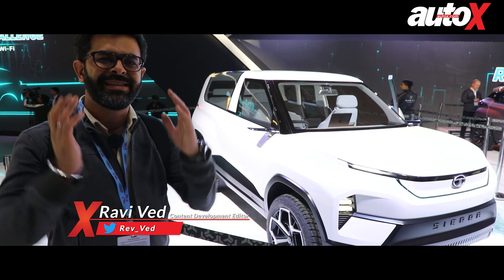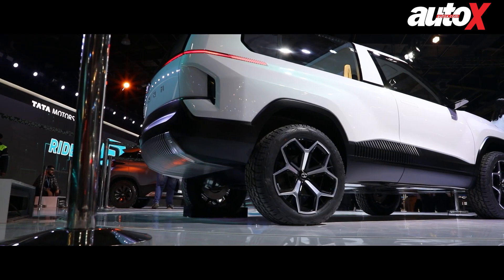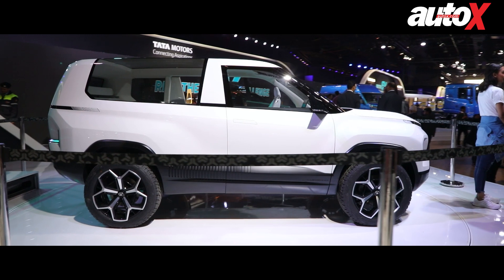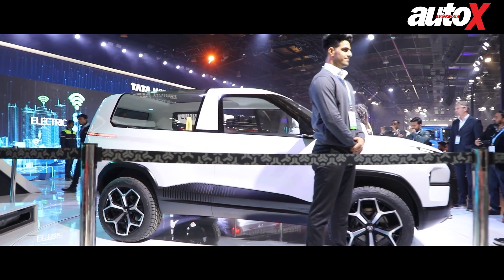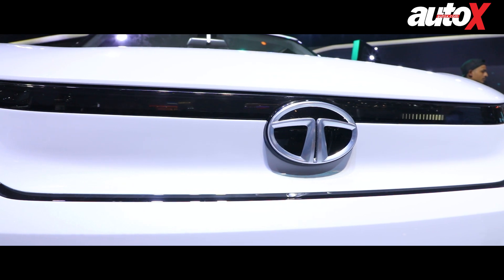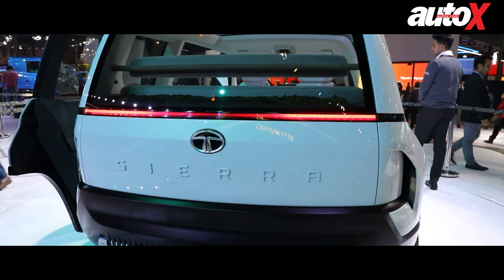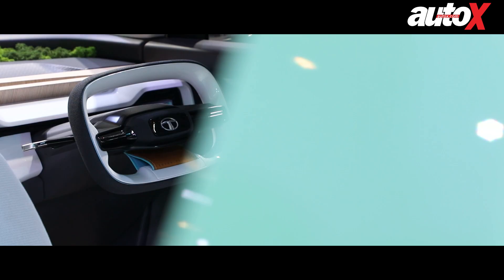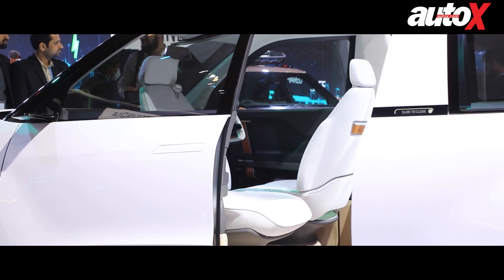Auto Expo 2020: Tata showcases Sierra Electric Concept | autoX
The biggest surprise from the Tata Motors stall at the Auto Expo 2020 was without a hint of doubt the resurrection of the Sierra name, albeit in a electric concept form. The Sierra Concept looks futuristic and has some elements that are reminiscent of the old Sierra. We hope Tata brings the Sierra back into production. Take a closer look at the Sierra Electric Concept